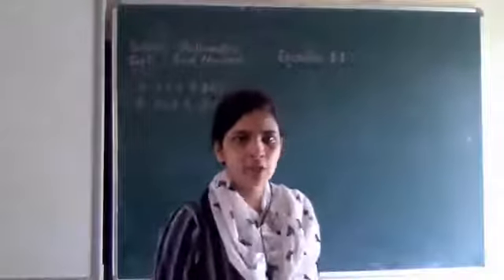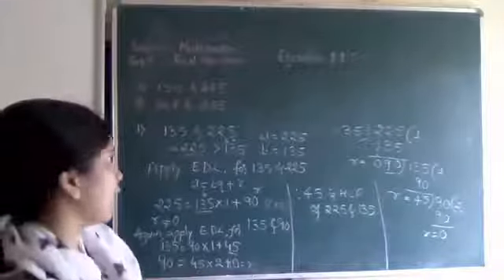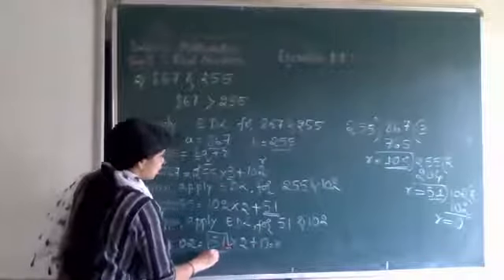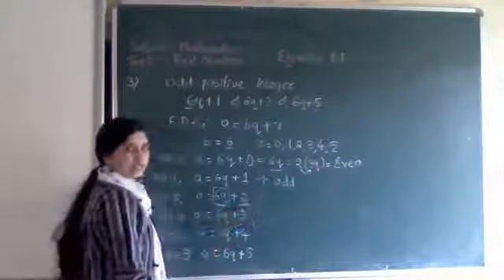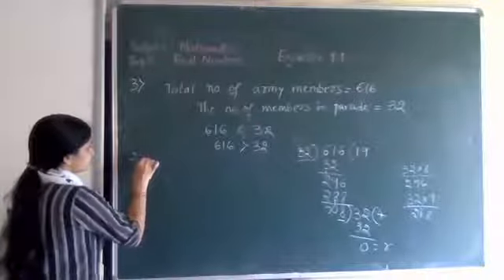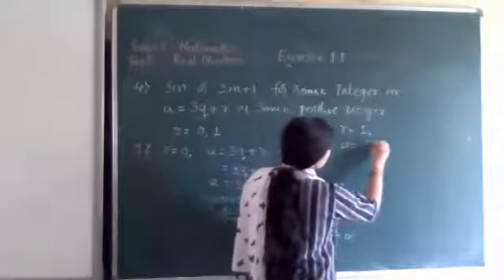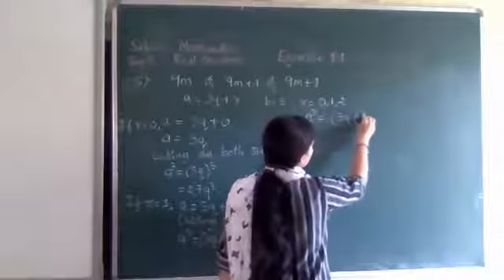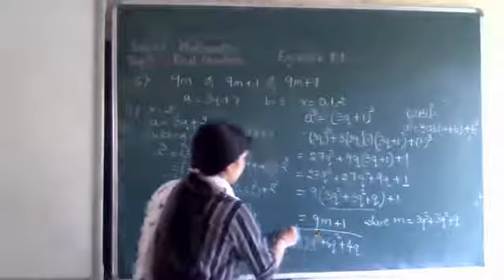Class 10 Mathematics Unit 01 Day 04